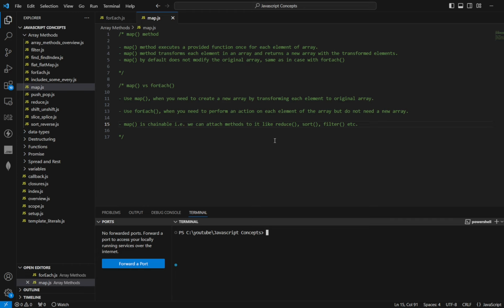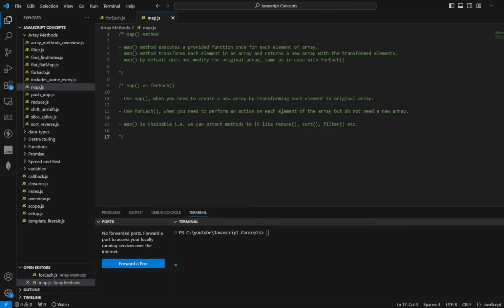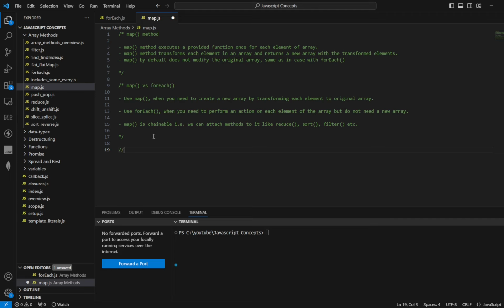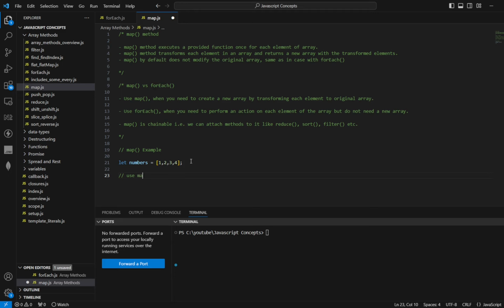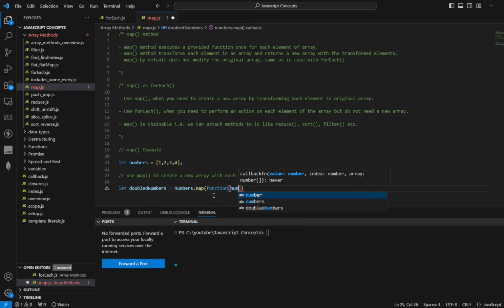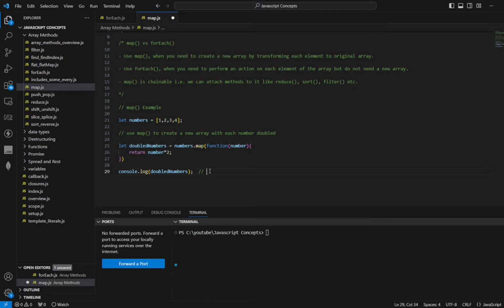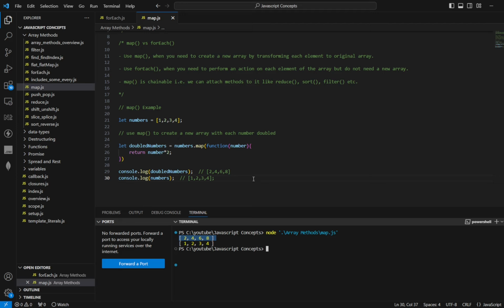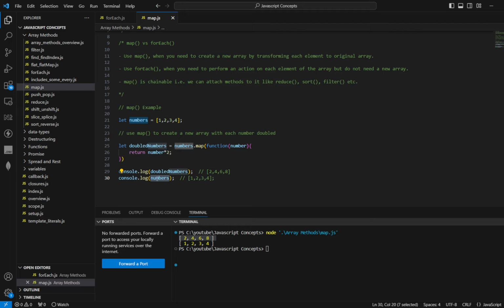#26 map method in Javascript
"JavaScript Map Method Explained - Beginner's Guide to Transforming Arrays"

In this video, we explore the JavaScript map() method, a powerful way to transform arrays. The map() method allows you to create a new array by applying a function to every element in an existing array, making it essential for data manipulation in JavaScript. Unlike forEach(), map() returns a new array, preserving the original data.

We’ll cover the syntax of map(), how it works with callback functions, and real-world examples to show how map() can be used to transform arrays. Whether you’re modifying numbers, creating new arrays from object properties, or simplifying data, map() is a must-know method for JavaScript developers.

Ideal for beginners, this guide provides easy-to-follow examples and practical use cases to help you understand and apply map() in your coding projects.